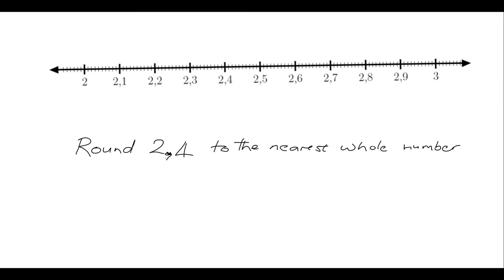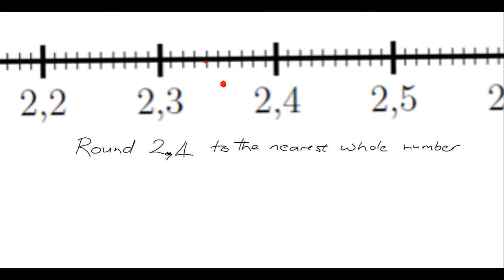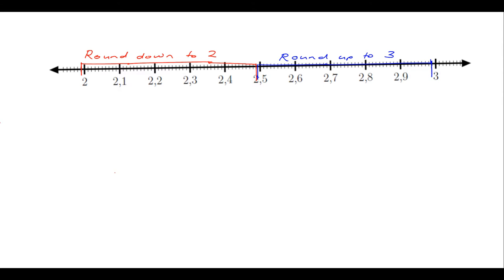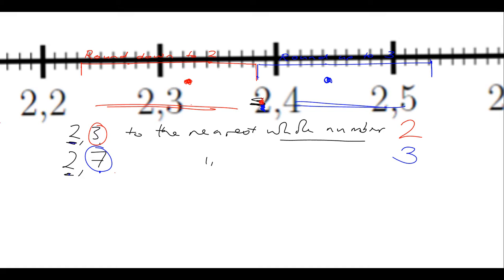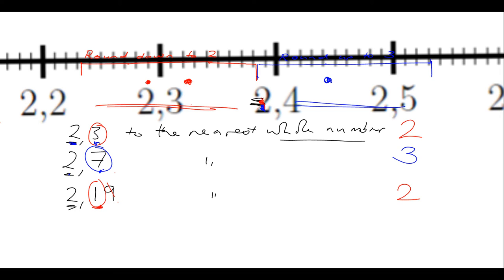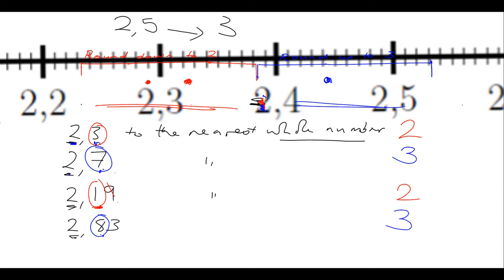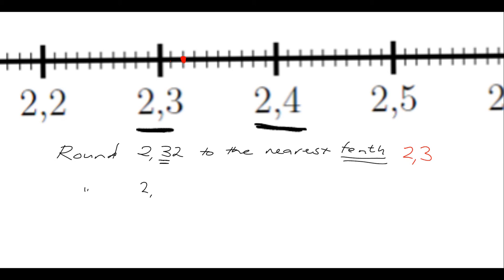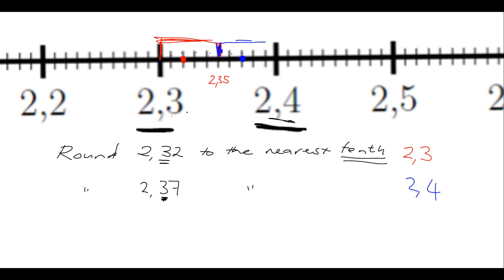Decimals 7.5: Rounding decimals